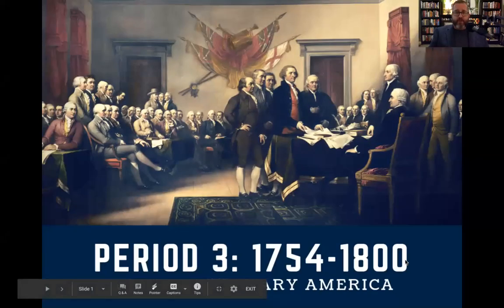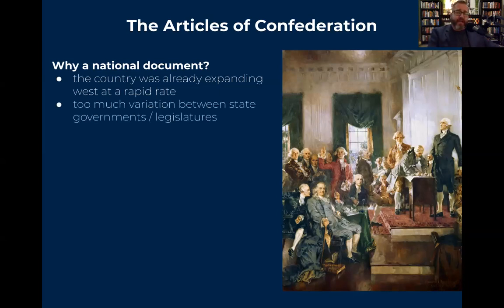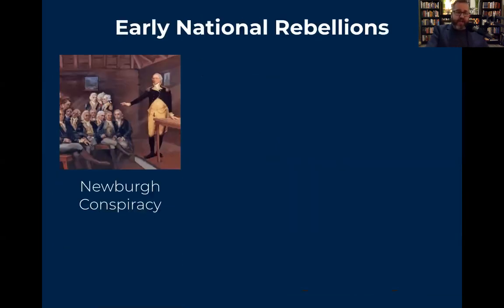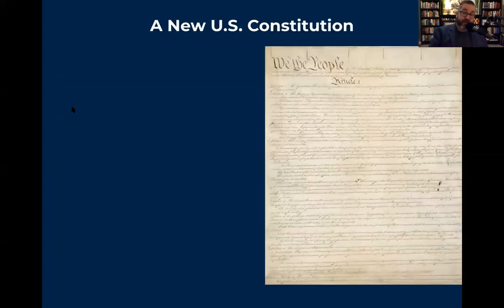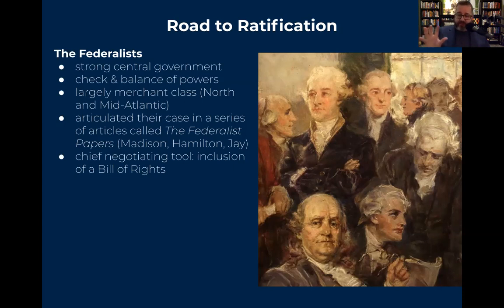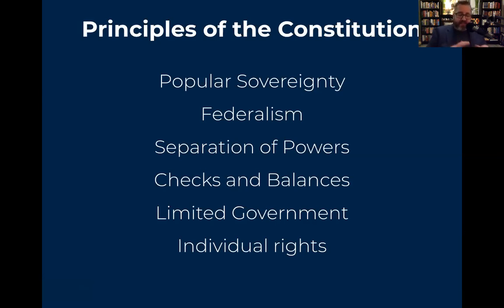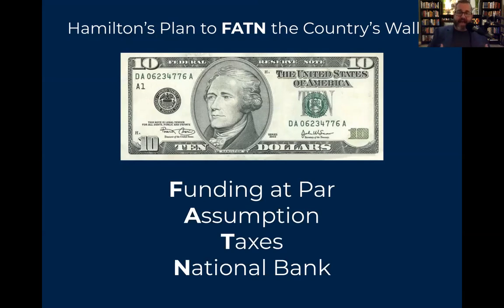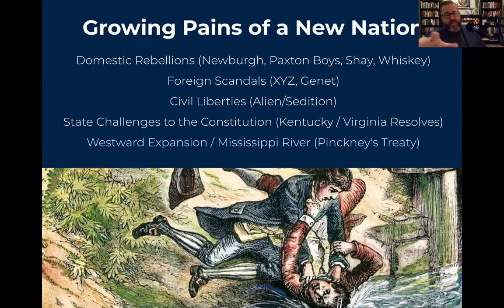APUSH Period 3 - Parts 2 & 3 (1776-1800) Review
British imperial attempts to reassert control over its colonies and the colonial reaction to these attempts produced a new American republic, along with struggles over the new nation’s social, political, and economic identity.